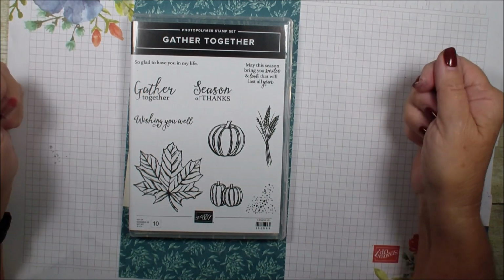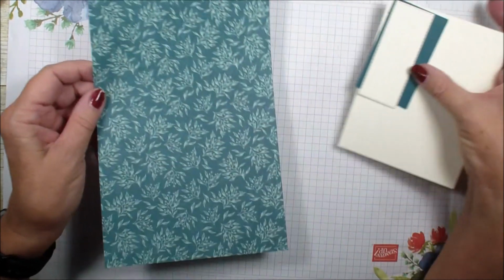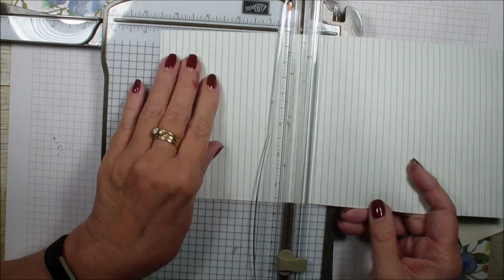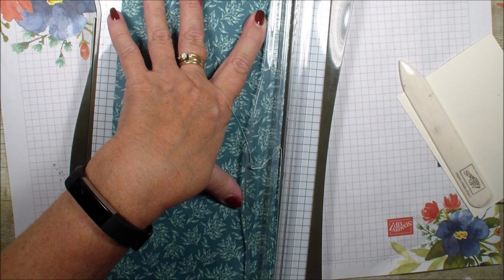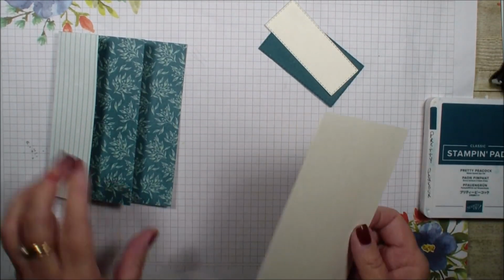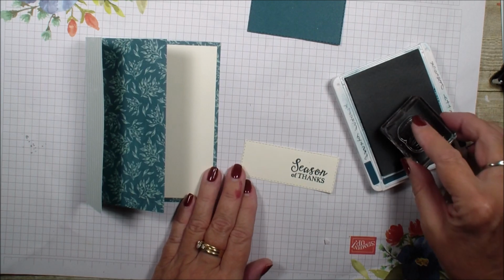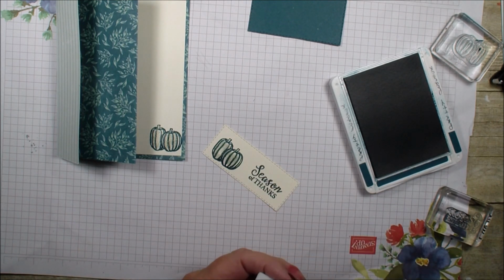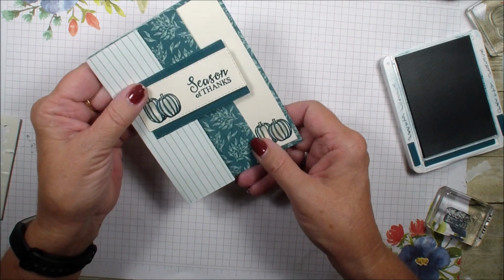Accordion Fold Card with Come To Gather Designer Series Paper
Another creative foldl using the Come To Gather Designer Series Paper. Head over to my blog to learn how you can receive a Free PDF Tutorial with 11 more great card ideas using the Come To Gather Suite.